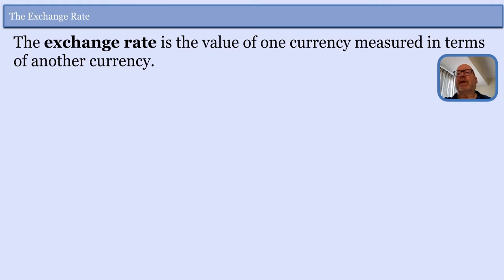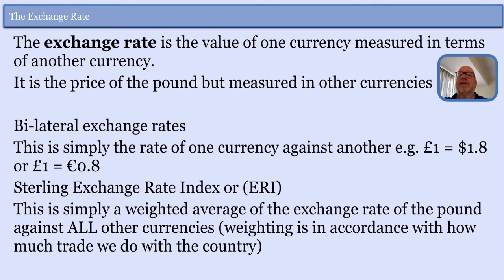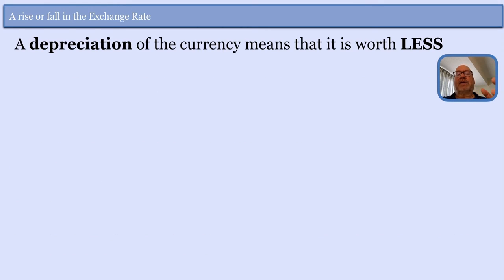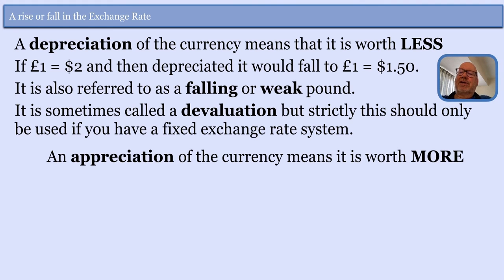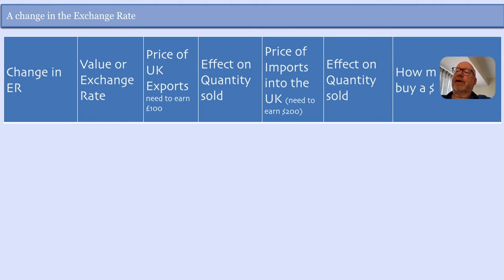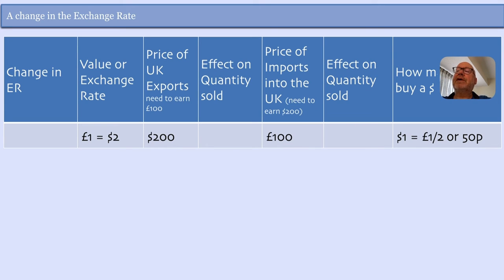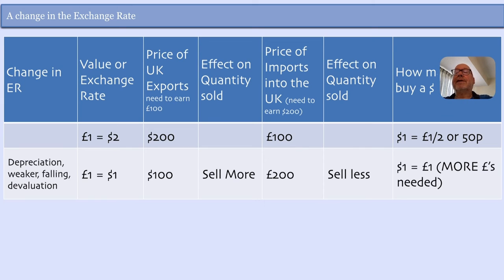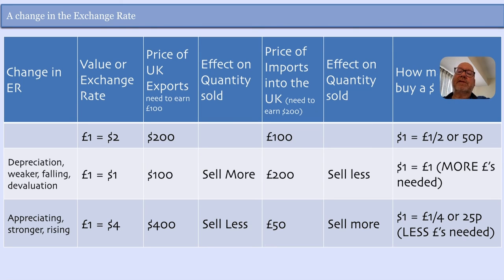Measuring the Exchange Rate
How ER is measured, Bi-lateral, ER Index and meaning of depreciation, devaluation, weak, appreciating, strong etc.